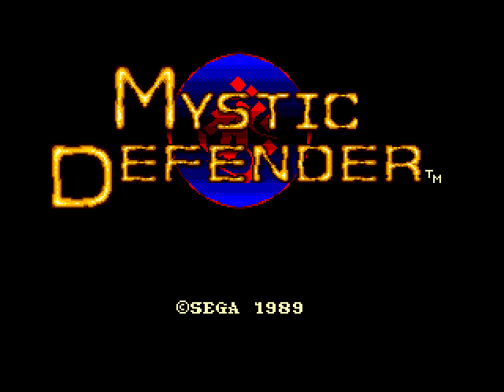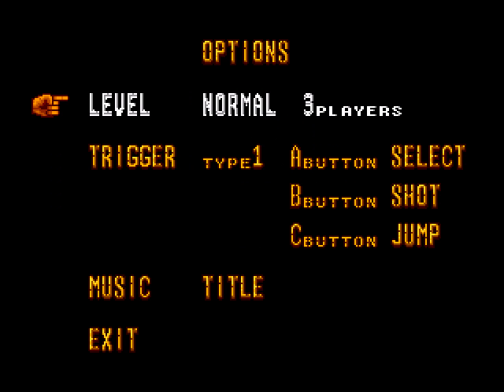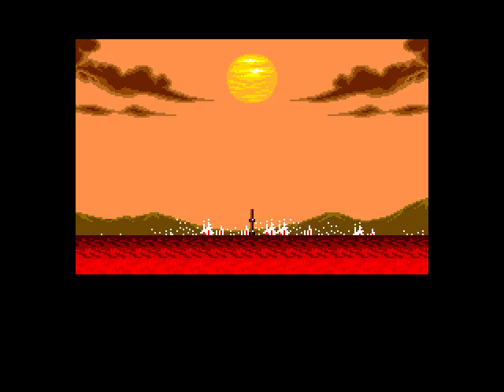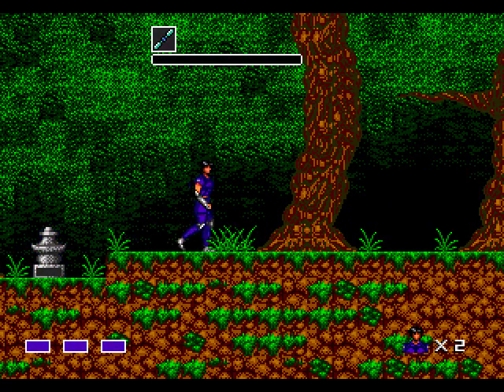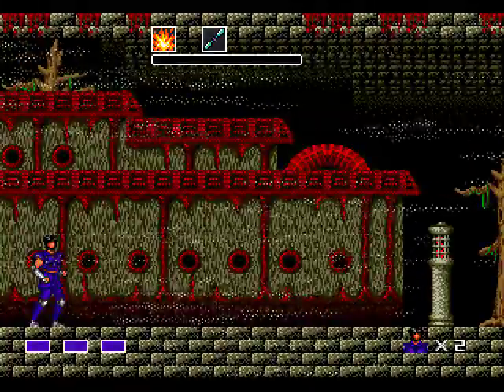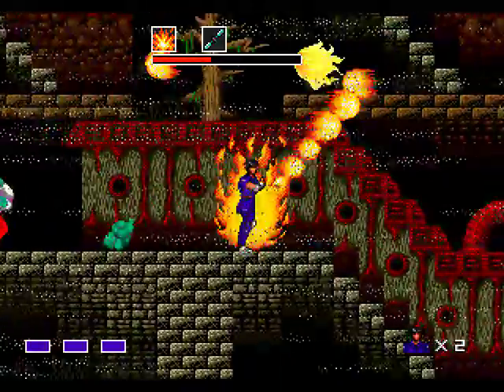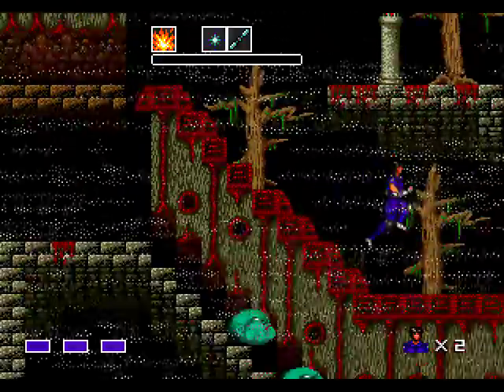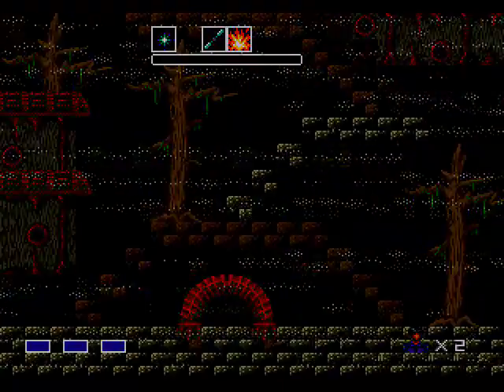IPAT: Mystic Defender, Part 1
Sewer Babies, we make our dreams come true. Sewer Babies, we'll do the same for you.